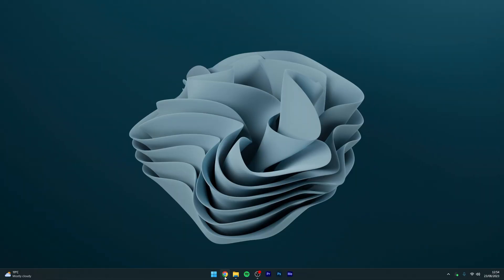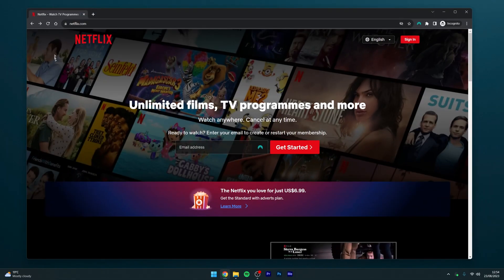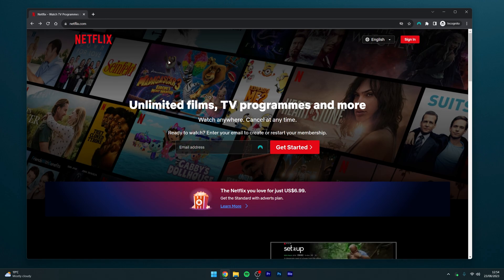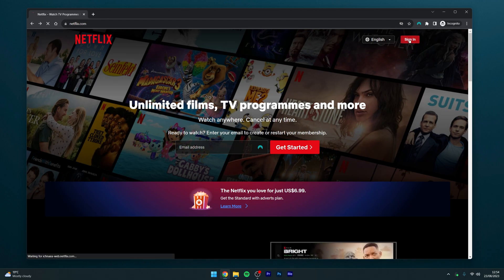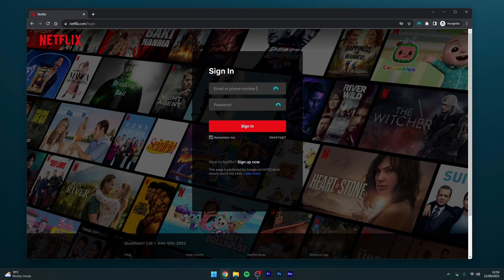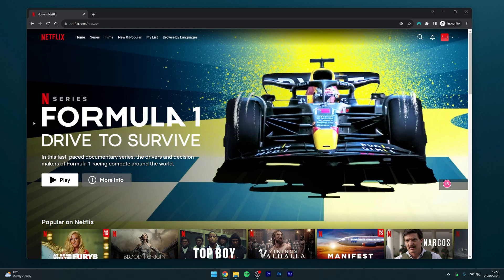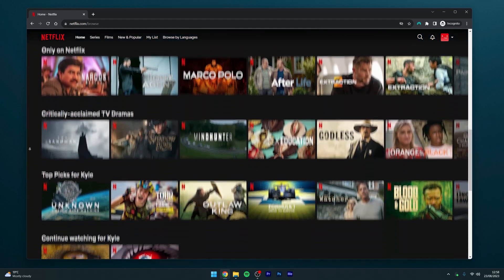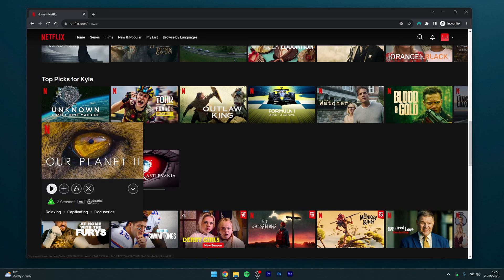How To: Watch UK Netflix With a VPN - (Tutorial)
Today, you will successfully learn how to change your Netflix country region to the United Kingdom (UK) using a VPN also known as a Virtual Private Network. A VPN is designed to mask your device's IP Address so you can appear on the internet as if you're from another country. This is how we trick Netflix into showing geo-restricted content from other countries.